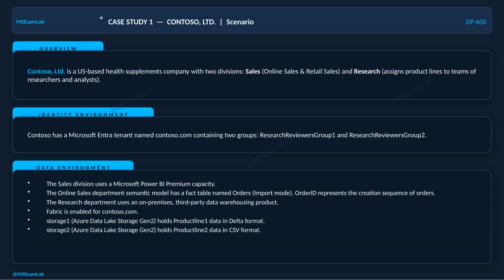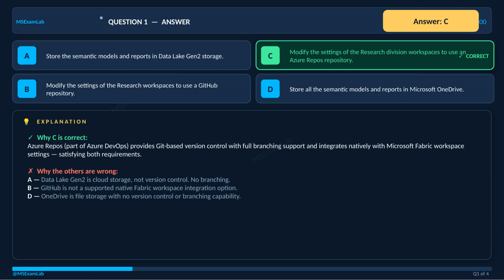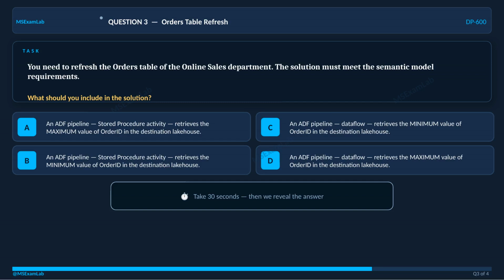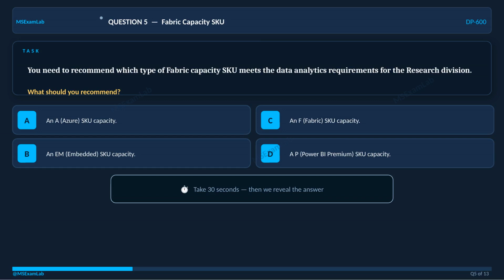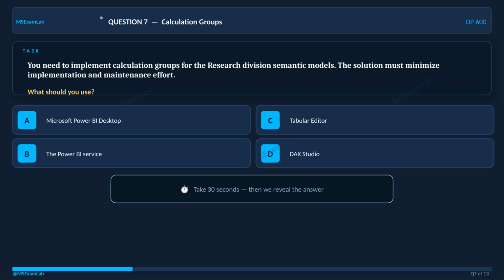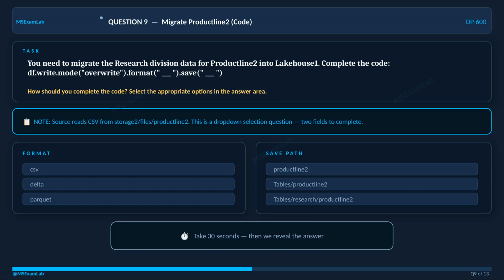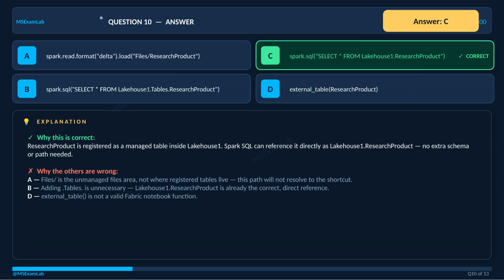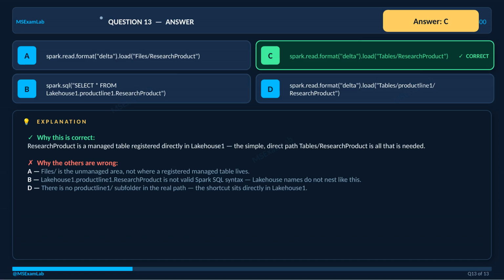DP-600 Practice Questions — Case Study 1: Contoso | Microsoft Fabric Exam Prep (13 Solved)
Full walkthrough of Case Study 1 (Contoso, Ltd.) for the Microsoft DP-600 exam — Implementing Analytics Solutions Using Microsoft Fabric. See the complete case-study scenario exactly as it appears on the real exam, then all 13 questions solved with a 10-second thinking pause and a fully explained answer — including why every wrong option is wrong. Every answer is verified against Microsoft Learn.

This is Episode 1 of the MSExamLab DP-600 Practice Questions series.

▶ How many can you get right out of 13? Drop your score in the comments!

⏱ TIMESTAMPS
00:00  Intro
00:37  Case study scenario (Contoso, Ltd.)
04:22  Q1 — Version control with branching
06:23  Q2 — Group workspaces for the OneLake data hub
08:43  Q3 — Refresh Orders while minimizing added rows
11:37  Q4 — Notebook syntax for the ResearchProduct shortcut
14:08  Q5 — Fabric capacity SKU with per-minute billing
16:20  Q6 — Migrate Productline1 into Lakehouse1
19:02  Q7 — Calculation groups for Direct Lake
21:09  Q8 — Workspace roles for the reviewer groups
23:45  Q9 — Migrate Productline2 into Lakehouse1
26:15  Q10 — Notebook syntax (variant 1)
28:35  Q11 — Notebook syntax (variant 2)
29:46  Q12 — Notebook syntax (variant 3)
31:01  Q13 — Notebook syntax (variant 4)
33:24  Answer key & recap

A complete, topic-by-topic DP-600 exam prep series: case studies, DAX & semantic models, Warehouse & T-SQL, pipelines & dataflows, security & governance, deployment, and advanced topics (PySpark, KQL, OneLake). Documentation-verified answers and real exam-style timing.

▶ Watch the full DP-600 playlist for every episode.

Who this is for: anyone preparing for the Microsoft Certified: Fabric Analytics Engineer Associate certification (exam DP-600), Power BI and Fabric data engineers, and analysts brushing up before the test.